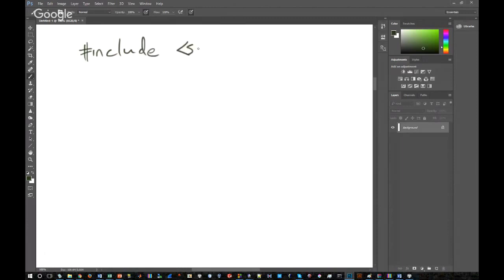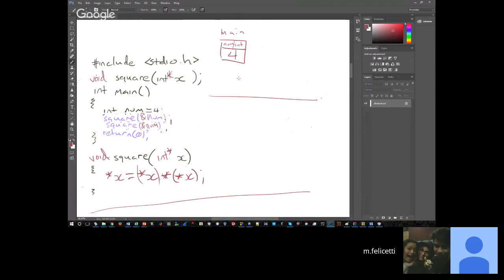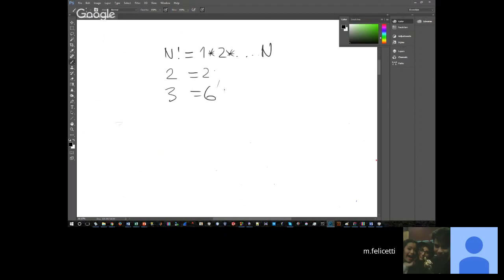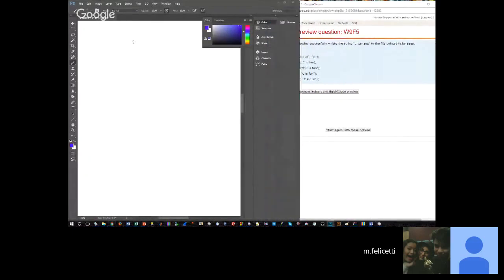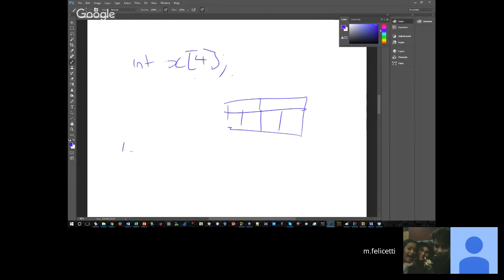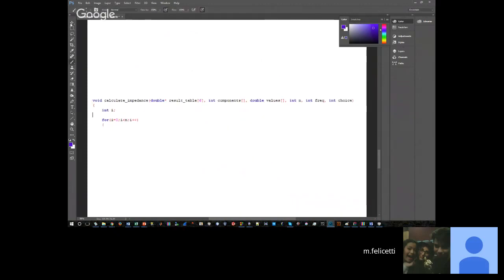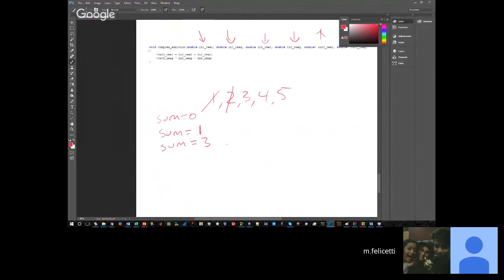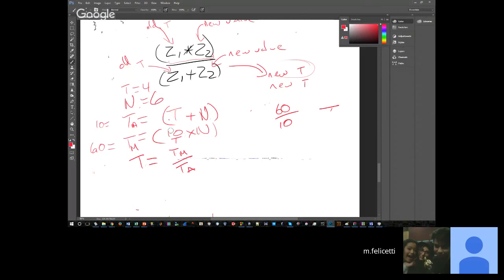PES extra help session 8